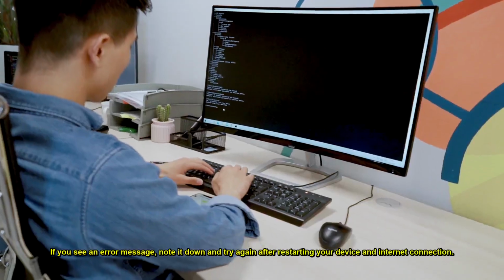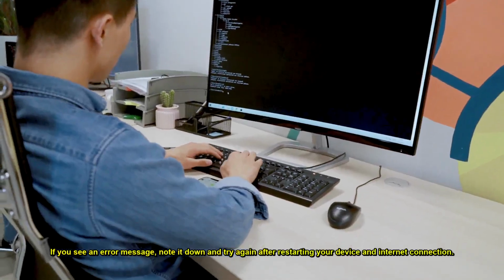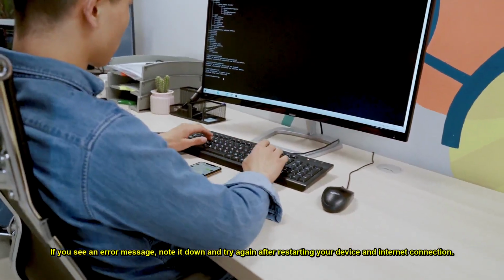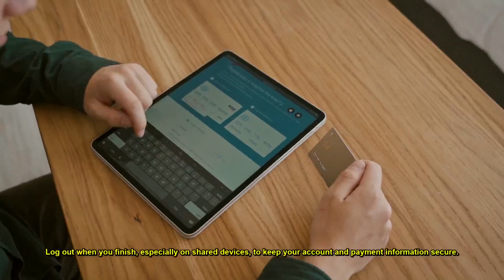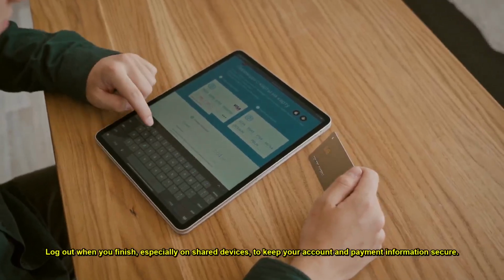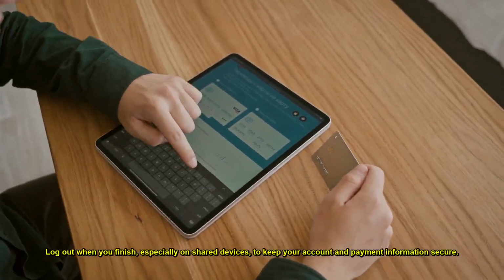How to Secure Your Social Media with Buffer - Quick Tutorial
In this quick tutorial, learn how to enhance your social media security using Buffer! Discover essential tips and tricks to protect your accounts while managing your posts efficiently. Whether you're a beginner or an experienced user, this guide will help you navigate Buffer's features to ensure your social media presence is safe and secure.